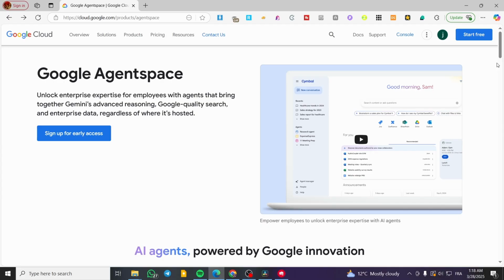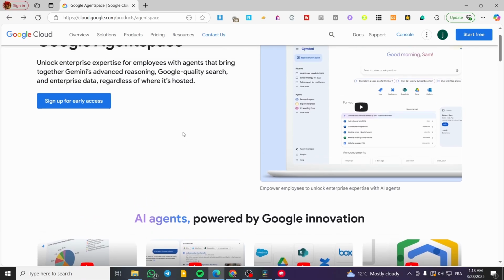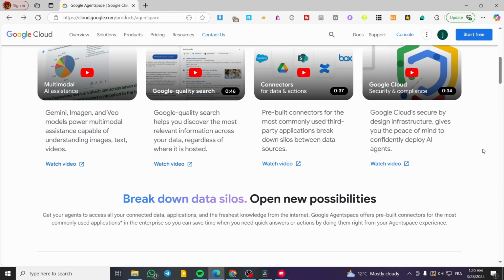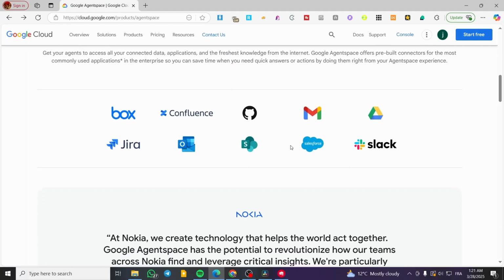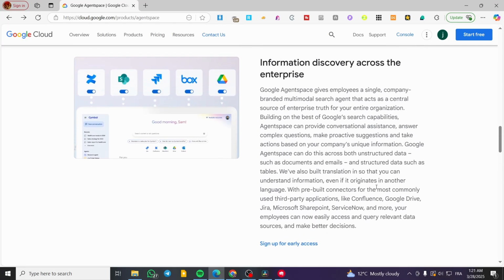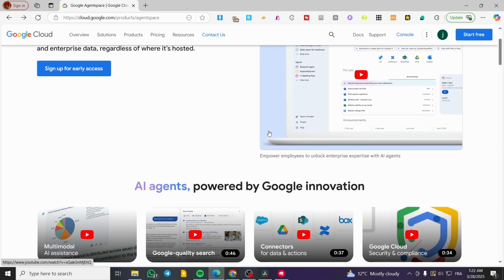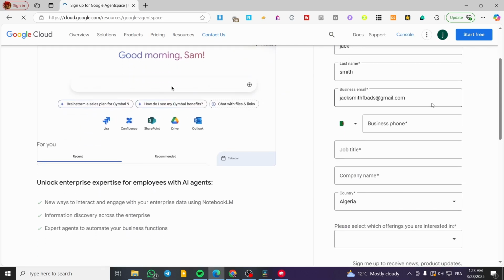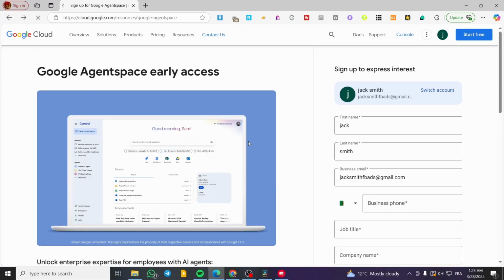✅ Automate EVERY Task With AI Google Agentspace (2025) ✅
👉 In this tutorial, we will show you how to automate every task with AI Google AgentSpace! 🤖 Learn how to use Google AgentSpace AI agents to streamline your workflow and save time. Watch our step-by-step guide on Google AgentSpace automation now! GoogleAgentSpace AI Automation 🚀